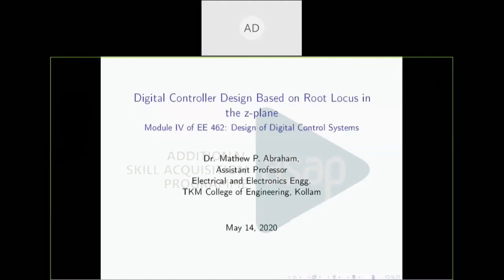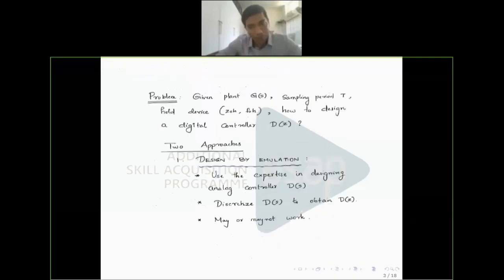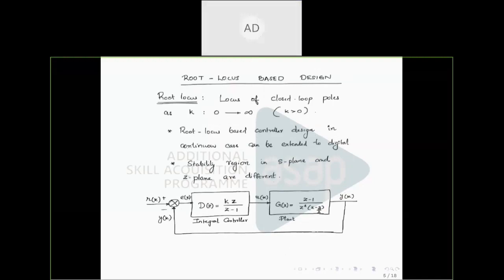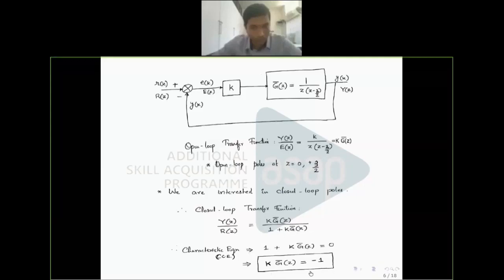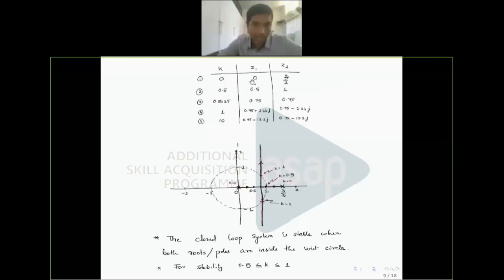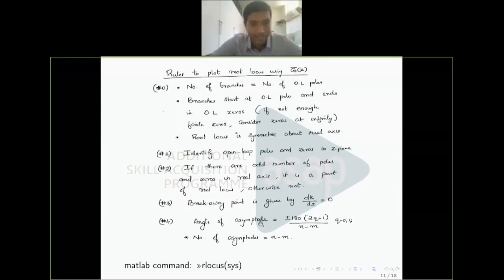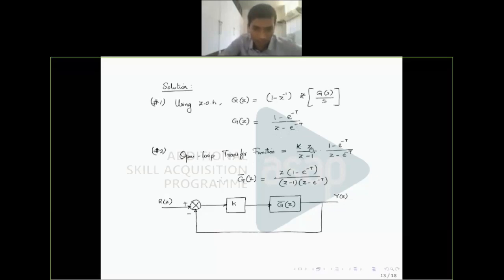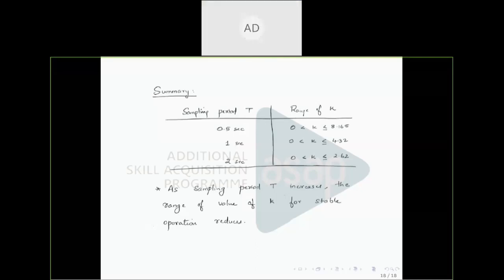Design of Digital Control Systems Module-4 | EE462 KTU S8 EEE Video Lecture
KTU 𝐄𝐥𝐞𝐜𝐭𝐫𝐢𝐜𝐚𝐥 & 𝐄𝐥𝐞𝐜𝐭𝐫𝐨𝐧𝐢𝐜𝐬 𝐄𝐧𝐠𝐢𝐧𝐞𝐞𝐫𝐢𝐧𝐠 𝐒𝐞𝐦𝐞𝐬𝐭𝐞𝐫: 𝟖 .
𝐒𝐮𝐛𝐣𝐞𝐜𝐭: 𝐃𝐞𝐬𝐢𝐠𝐧 𝐨𝐟 𝐃𝐢𝐠𝐢𝐭𝐚𝐥 𝐂𝐨𝐧𝐭𝐫𝐨𝐥 𝐒𝐲𝐬𝐭𝐞𝐦𝐬.
𝐌𝐨𝐝𝐮𝐥𝐞: 𝟒.
𝐓𝐨𝐩𝐢𝐜: 𝐃𝐢𝐠𝐢𝐭𝐚𝐥 𝐂𝐨𝐧𝐭𝐫𝐨𝐥𝐥𝐞𝐫 𝐃𝐞𝐬𝐢𝐠𝐧𝐞𝐝 𝐁𝐚𝐬𝐞𝐝 𝐨𝐧 𝐑𝐨𝐨𝐭 𝐋𝐨𝐜𝐮𝐬 𝐢𝐧 𝐭𝐡𝐞 𝐙-𝐏𝐥𝐚𝐧𝐞

𝐒𝐞𝐬𝐬𝐢𝐨𝐧 𝐛𝐲: 𝐃𝐫 𝐌𝐚𝐭𝐡𝐞𝐰 𝐏 𝐀𝐛𝐫𝐚𝐡𝐚𝐦, 𝐀𝐬𝐬𝐢𝐬𝐭𝐚𝐧𝐭 𝐏𝐫𝐨𝐟𝐞𝐬𝐬𝐨𝐫, 𝐃𝐞𝐩𝐭 𝐨𝐟 𝐄𝐥𝐞𝐜𝐭𝐫𝐢𝐜𝐚𝐥 & 𝐄𝐥𝐞𝐜𝐭𝐫𝐨𝐧𝐢𝐜𝐬 𝐄𝐧𝐠𝐢𝐧𝐞𝐞𝐫𝐢𝐧𝐠, 𝐓𝐊𝐌 𝐂𝐨𝐥𝐥𝐞𝐠𝐞 𝐨𝐟 𝐄𝐧𝐠𝐢𝐧𝐞𝐞𝐫𝐢𝐧𝐠, 𝐊𝐨𝐥𝐥𝐚𝐦.